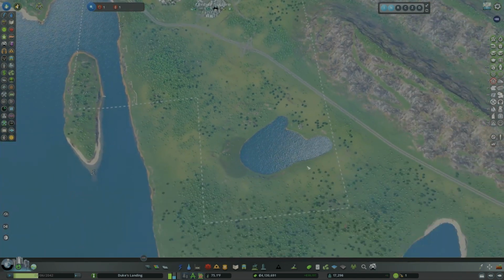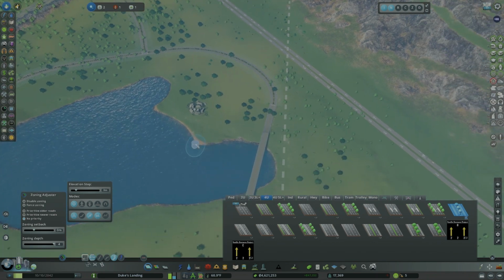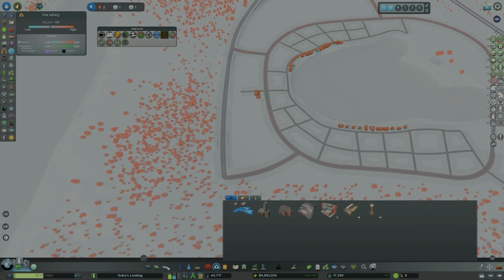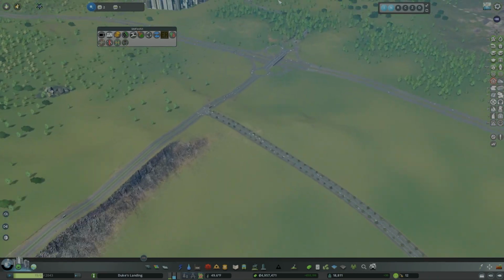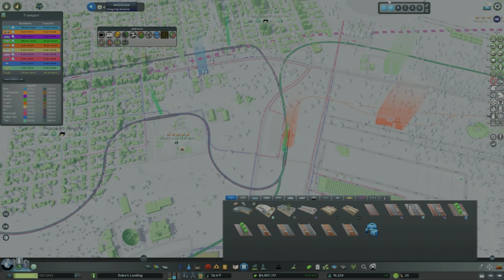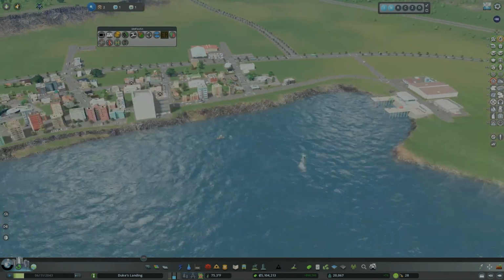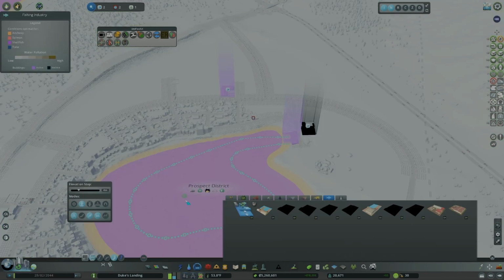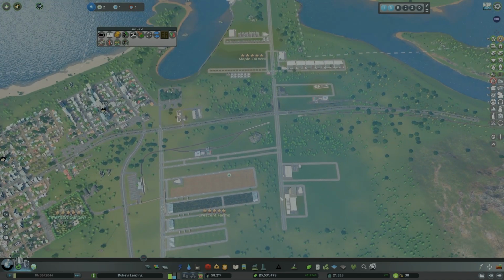Cities: Skylines #5 - Lake Prospect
I need the population to hit 20k so I can start adding shipping barges. I also need more workers for all these industry jobs I've created! This episode is the founding of a new neighborhood that will eventually be called Lake Prospect.